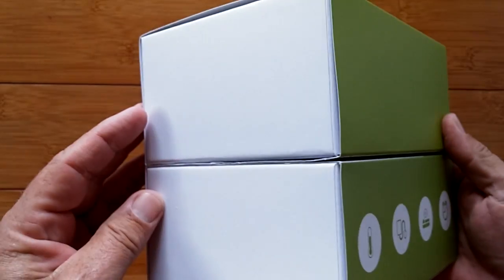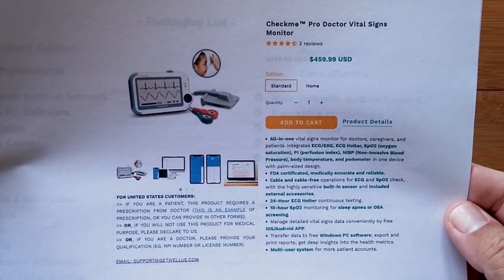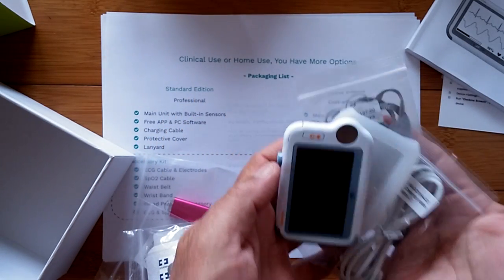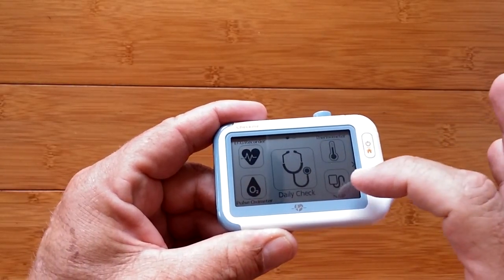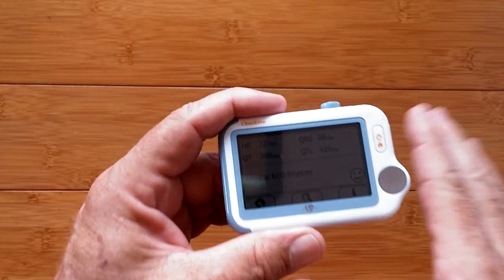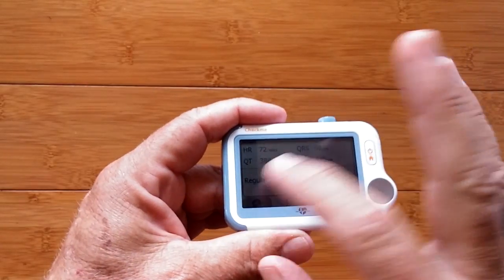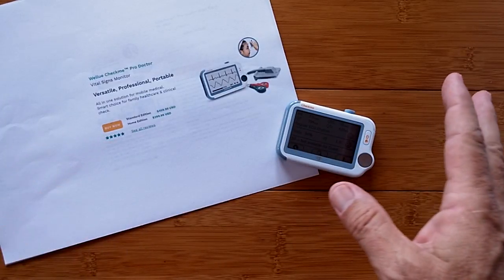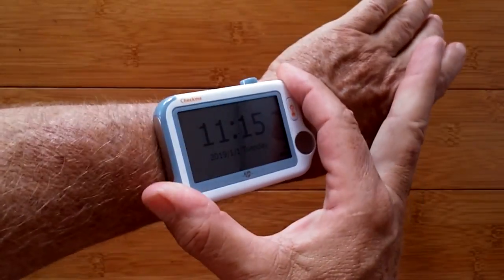Wellue Checkme™Pro ECG, SpO2, Temperature, Blood Pressure Medical Grade Device: Unbox & 1st Look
Wellue Checkme™Pro Buying Link (Wellue) ( Discount coupon: “TICKS” should be applied automatically for 15% discount on ANY products reviewed on this channel at completion of purchase - if not there, please enter it manually during checkout )

These Health products have been provided by Wellue for review. Many thanks to our viewers for making this YouTube site popular and to Wellue for their support. If you are interested in purchasing any of these devices, please use the It will help us receive more devices to review for you in the future. Thanks!

At any time within 30 days of receiving your order, you are not 100% satisfied, you may return it for a refund. you can return it to us.

NOTE: Some of the following reviewed products are not listed in the Wellue Store anymore, but are still available (in particular, the cuff blood pressure units).

Portable ECG/EKG Hand Held Monitor with OLED Screen (formerly DuoEK™ S ) Buying